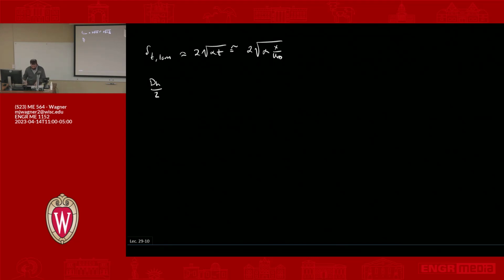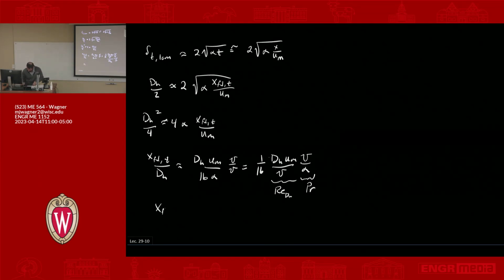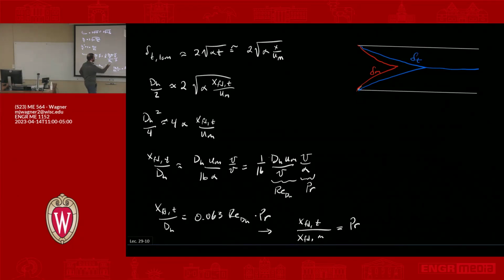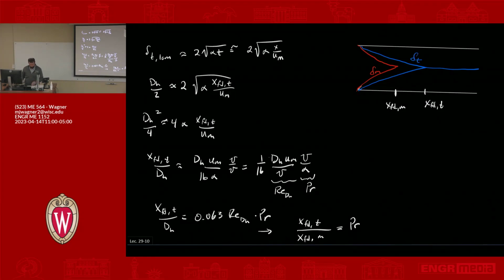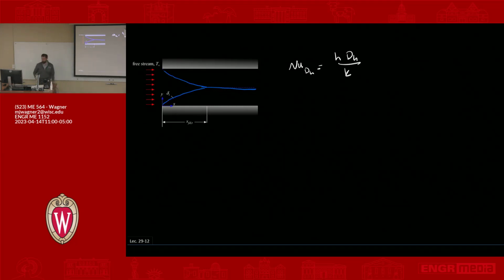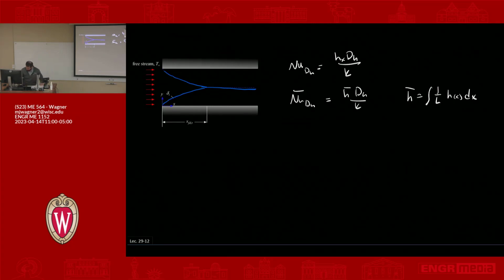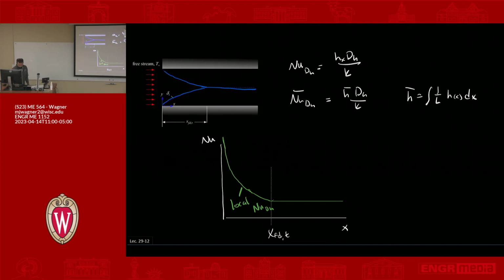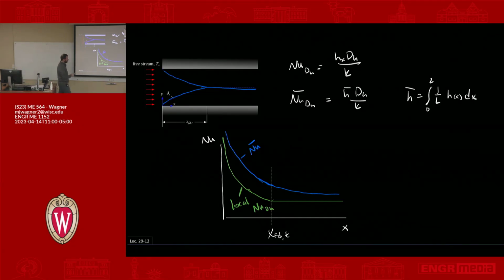ME564 (S23): Lecture 30.2